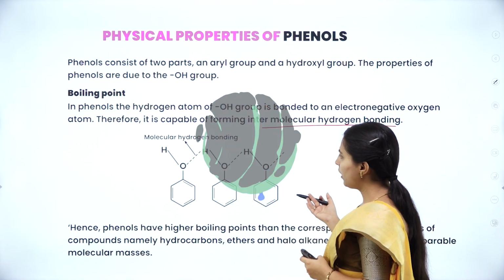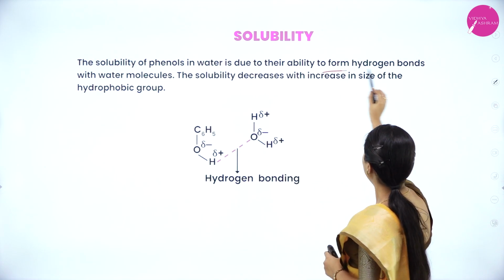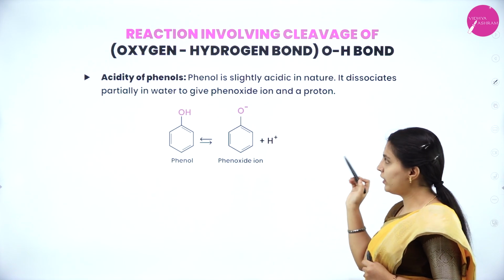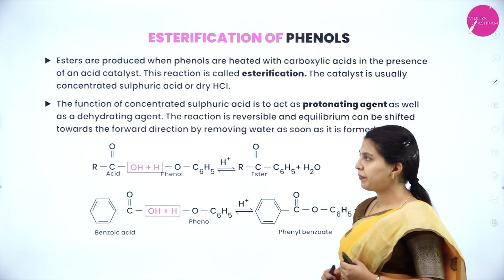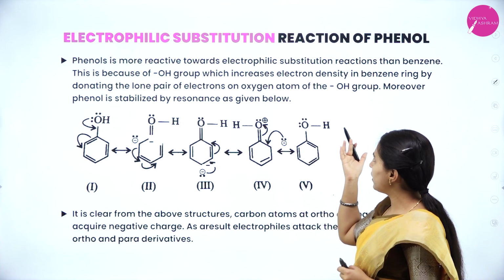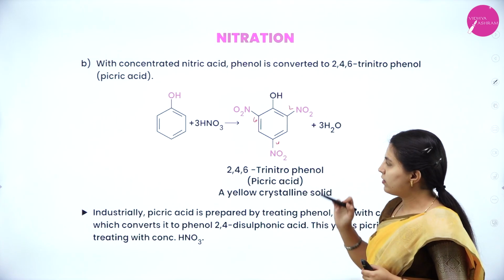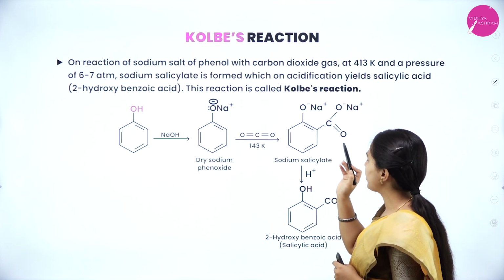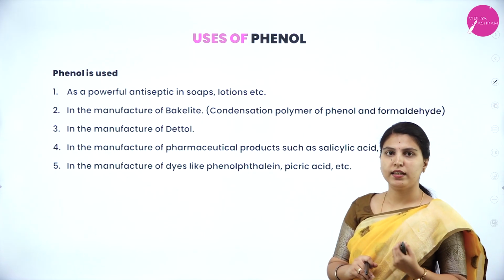DAY 28 | CHEMISTRY | II PUC | ALCOHOLS, PHENOLS AND ETHERS | L4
Class : II PUC
Stream : SCIENCE
Subject : CHEMISTRY
Chapter Name : ALCOHOLS, PHENOLS AND ETHERS
Lecture : 4